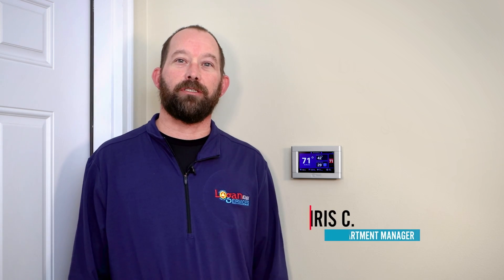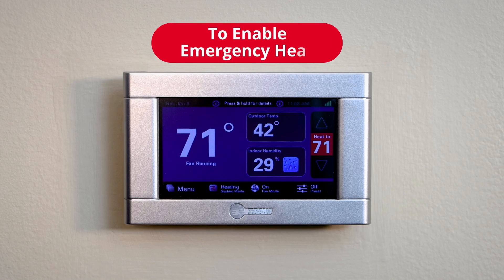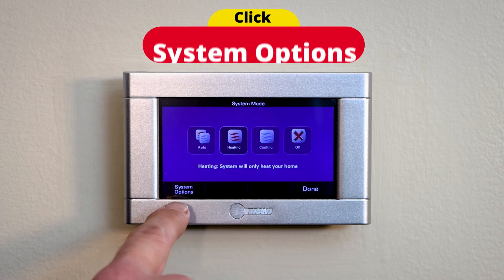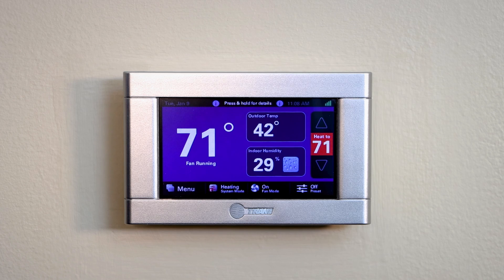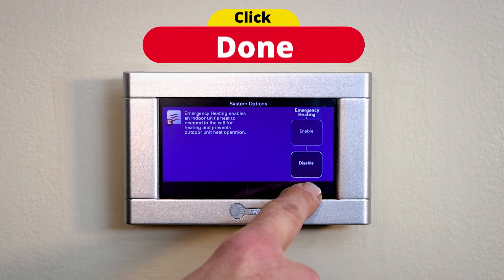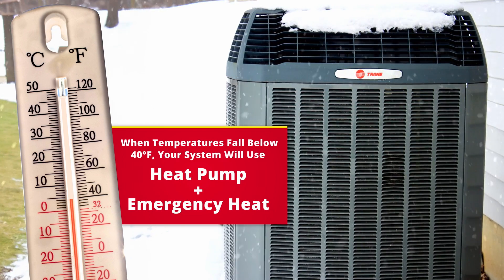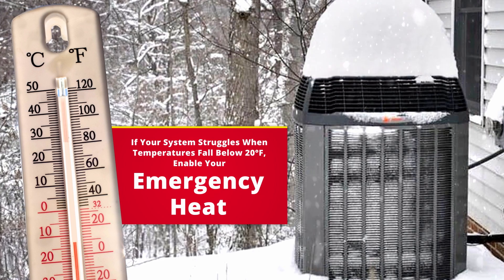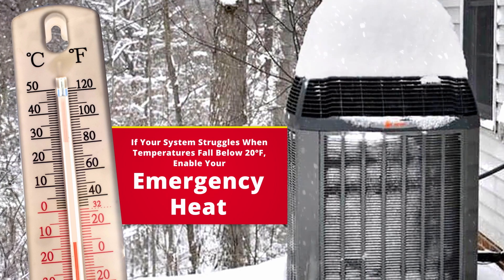How To Enable Your Heat Pump's Emergency Heat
With cold temperatures on the horizon you might have to turn on your emergency heat on your heat pump. One of our experts, Chris will walk you through the steps to turning it on. He will also cover when emergency heat needs to be enabled and why it's important.